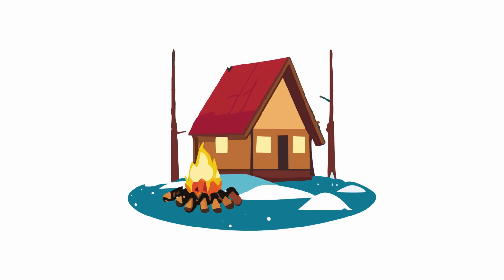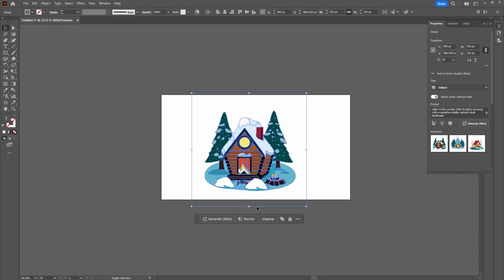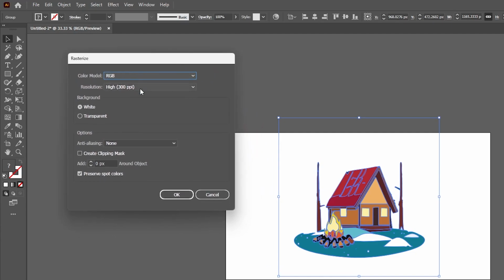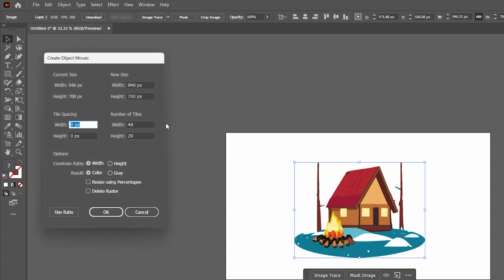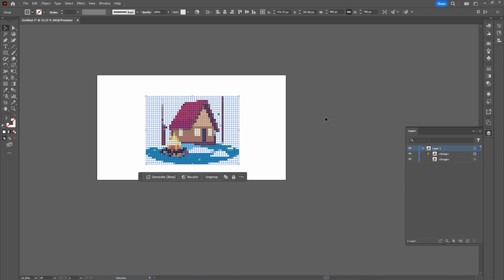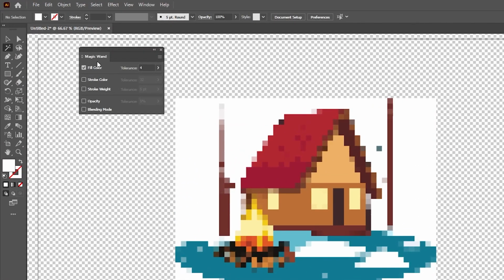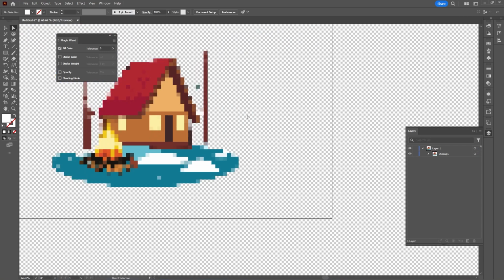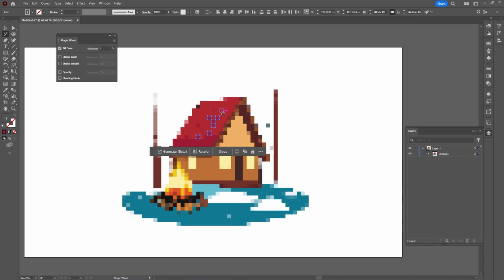Create Vector Pixel Art in Illustrator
A quick and easy way to create vector pixel art in Adobe Illustrator.